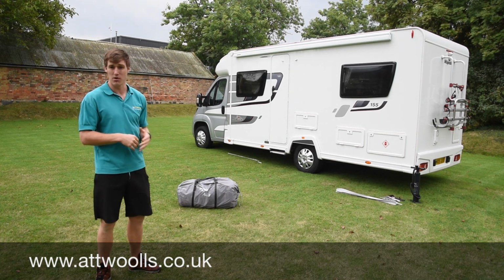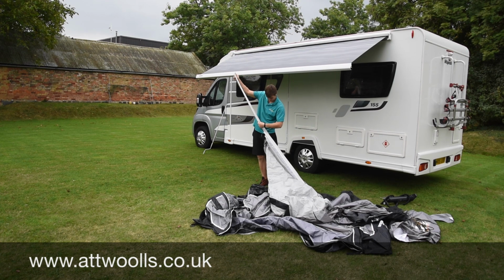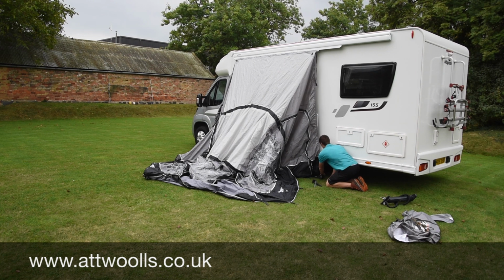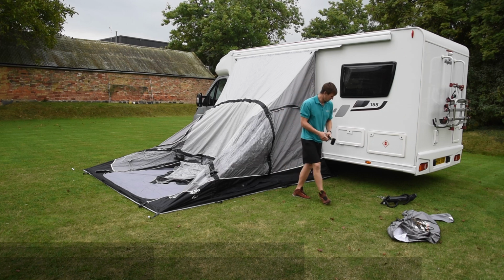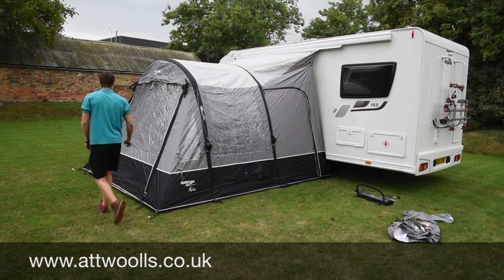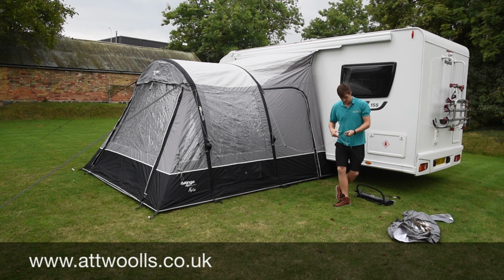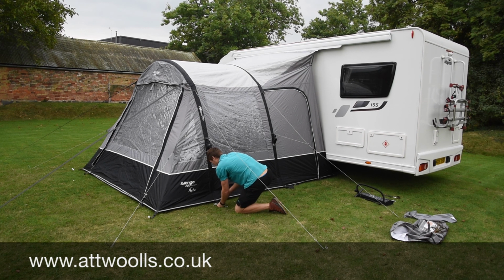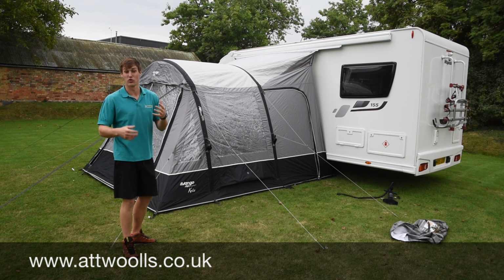How to pitch an Inflatable Drive Away Awning (Tutorial Video)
This is a video show you the best way to pitch any inflatable drive away awning.
This method can be used on Vango, Outwell & Kampa models.
This video has been filmed by us here at Attwoolls.